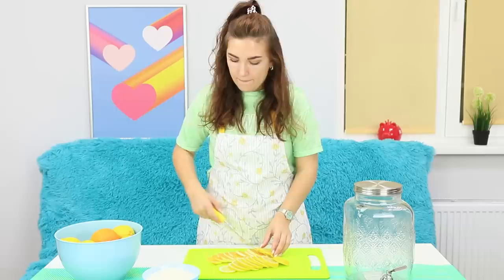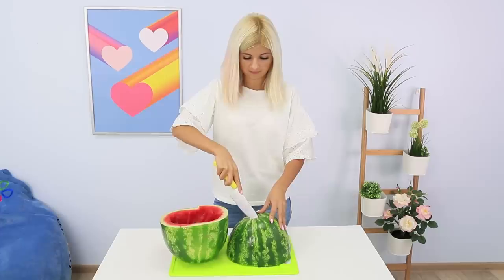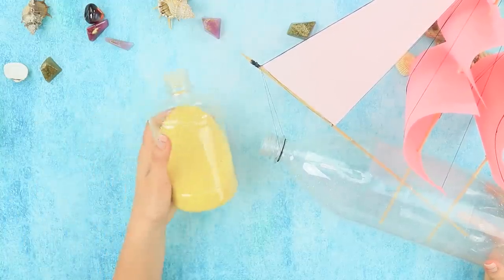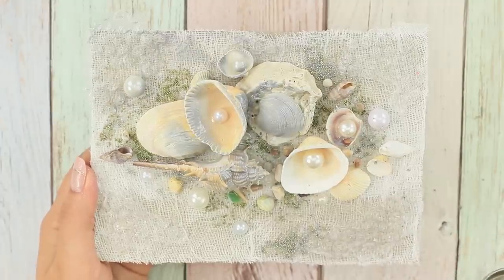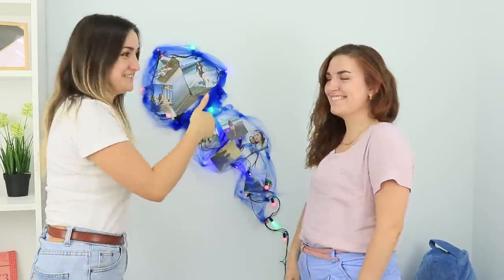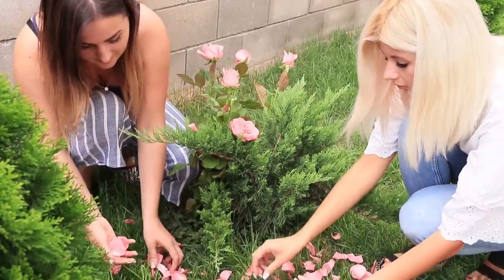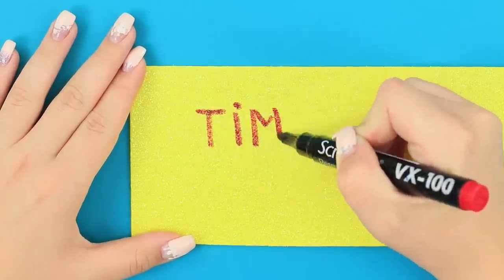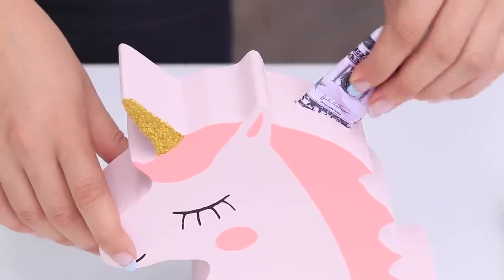11 Last Summer Day Hacks / Things To Do At The End Of Summer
Until the end of summer there is very little time left! But this is not a reason to be sad, isn't it? Better to enjoy the last summer hours to the fullest!

Supplies:
• Watermelon
• Straw
• Ketchup
• Knife
• Foam paper
• Bottle
• Paper
• Scissors
• Pen
• Marker
• Rose petals
• Water
• Sugar
• Jar
• Elastic band
• Napkin
• Pot
• Water guns
• Flowers
• Wheat germ oil
• Plastic bottle
• Awl
• Sand
• Skewers
• String of lights
• Tulle
• Photographs
• Lemons
• Oranges
• Ice
• Old clothes

16 Edible School Supplies! Prank Wars!